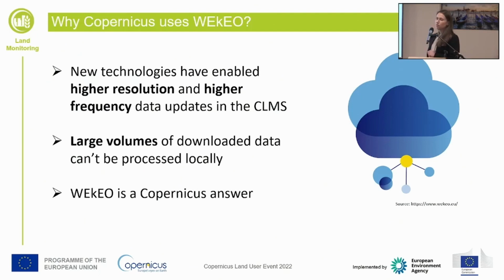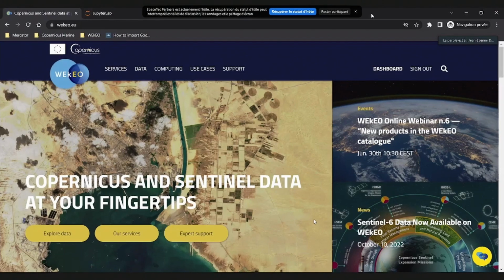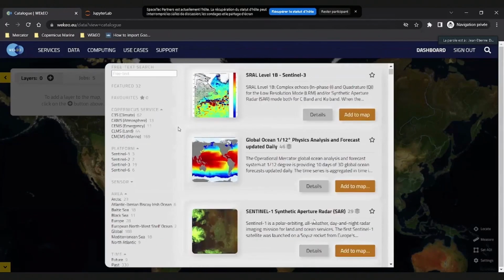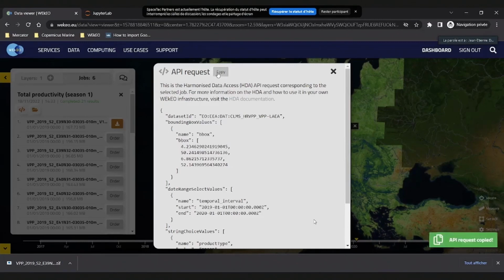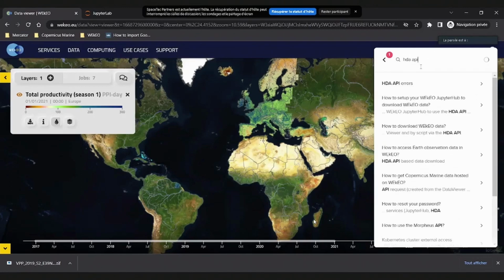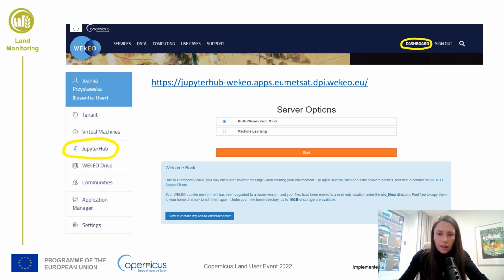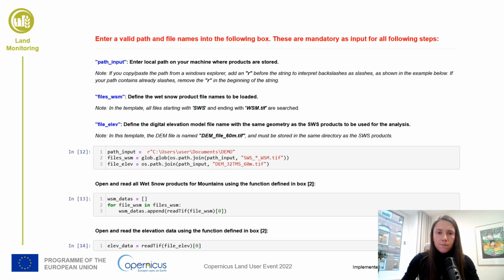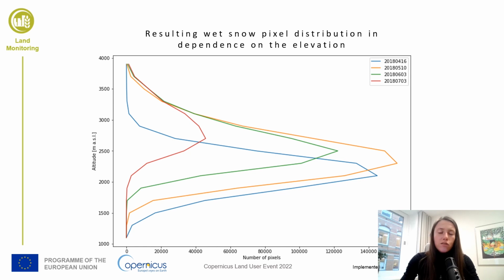DEMO: How to use WEkEO (with HR-VPP and HR S&I data as examples)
Demo from the Copernicus Land User Event 2022